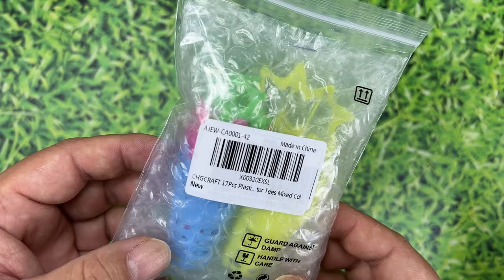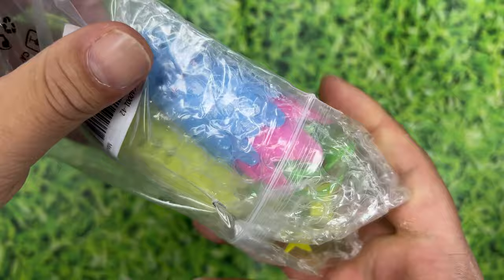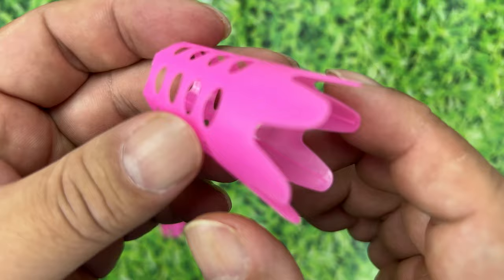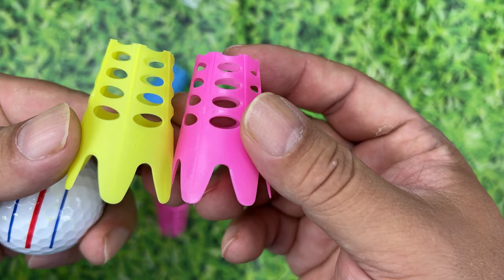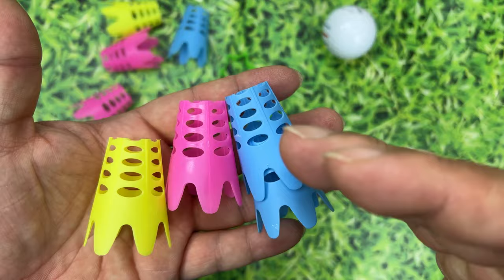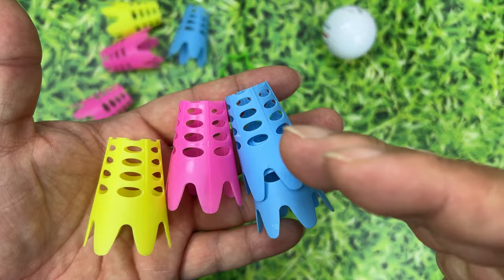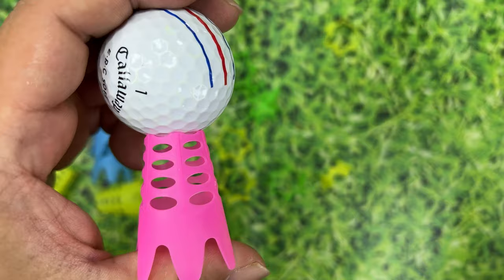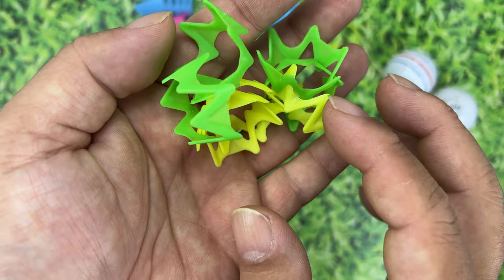Plastic Birdcage Golf Tees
CHGCRAFT 17Pcs Golf Simulator Tees Plastic Golf Tee Golf Mat Tees Practice Golf Tees Perfect for Turf and Driving Range Indoor Claw Tee Mixed Color
Visit the CHGCRAFT Store

Package Includes: A total of 17pcs golf simulator tees. There are 8pcs mini tee in 2 colors, 4pcs each color; 9pcs high tee in 3 colors, 3pcs each color.
Free Exercise: Put these golf simulator tees in the garden, outskirts, or even your corridors, and practice your golf skills wherever you want, and you can have more possibilities.
Longer Distance: The use of our plastic golf ball can effectively reduce the resistance of the club face when hitting the ball. Using golf simulator tees can help you hit the ball higher and farther.
Consistent Tee Height: The golf simulator tees can ensure that the ball is at the exact same height every time an iron is hit from the tee. Allows you to better discover your own strengths and weaknesses and improve your golf skills.
Suitable for Novices: Children can tee off and hit the ball without supervision. These practice golf simulator tees do not require experienced golfers to push the tee into the hard ground on the tee box. Expedition Money LLC